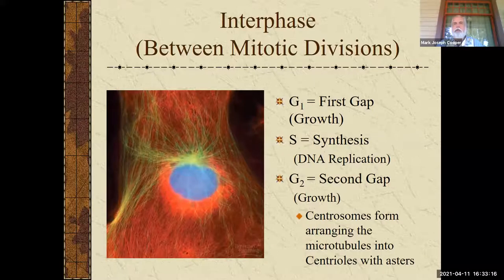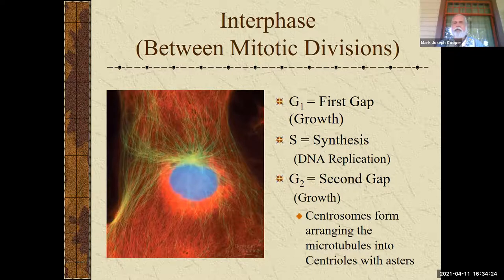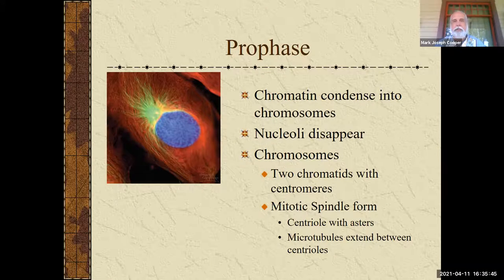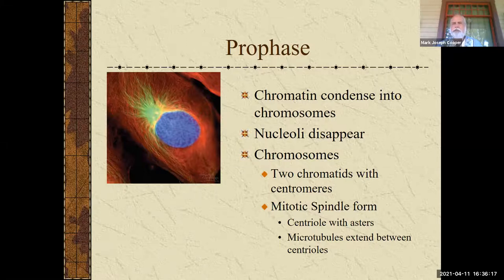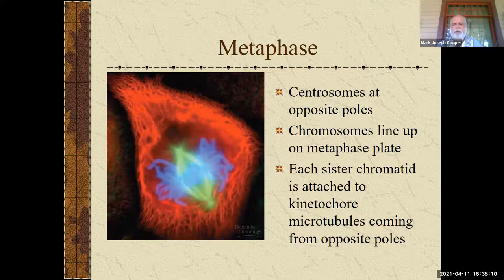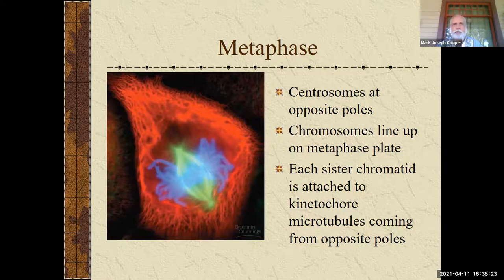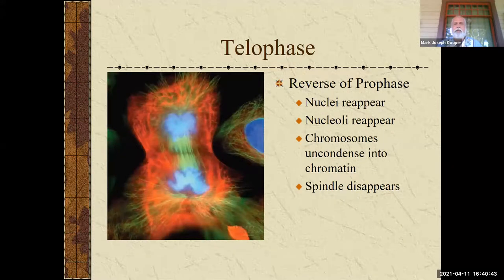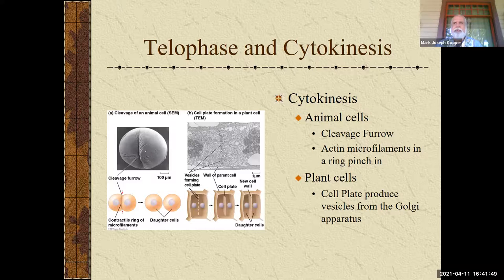GMT20210411 233312 Recording 1920x1080